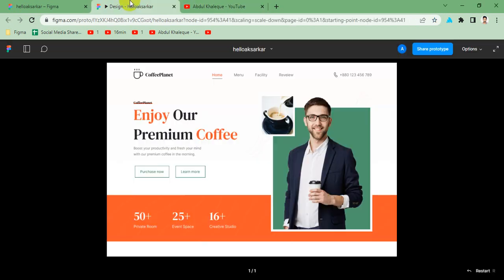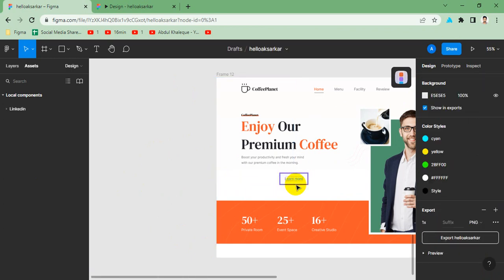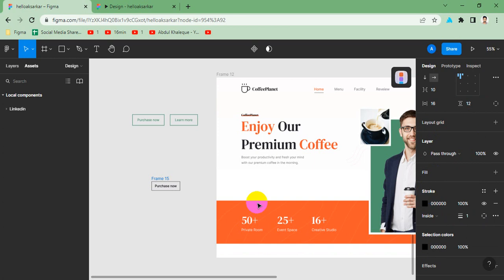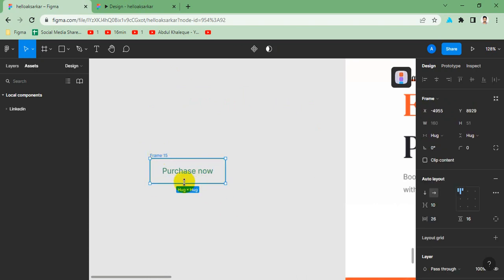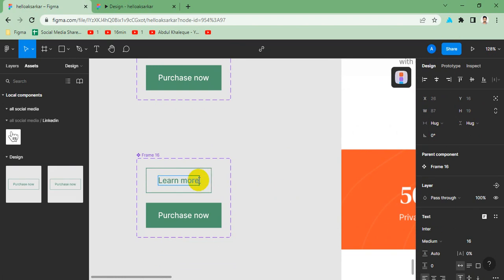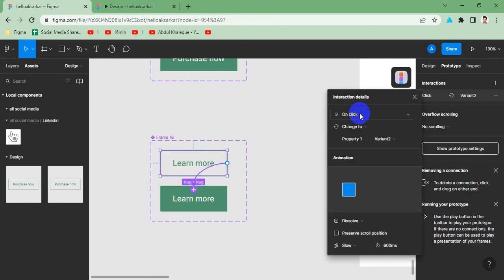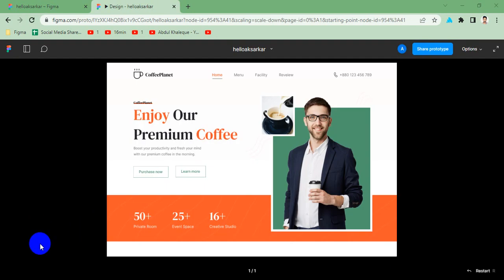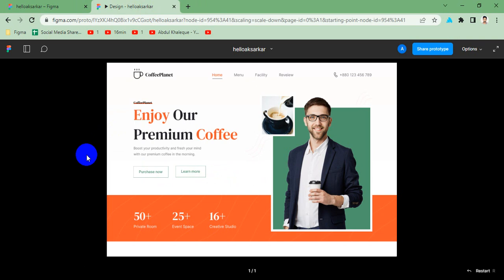How to do hover effect or hover animation in figma | figma tutorial video | Easy tutorial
In this video, I will show you how to create a hover effect or hover animation in Figma software or figma web version. We will use a simple button of a website with basic text. This is a beginner figma tutorial to learn the basics of prototype animation in Figma by hover effect and smart dissolve figma animation.